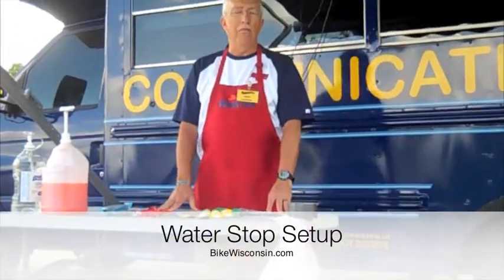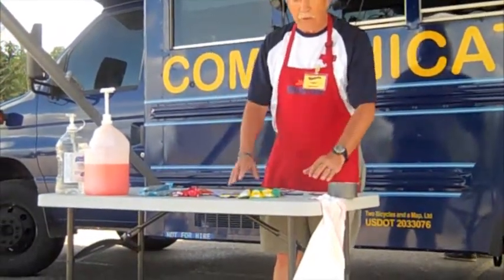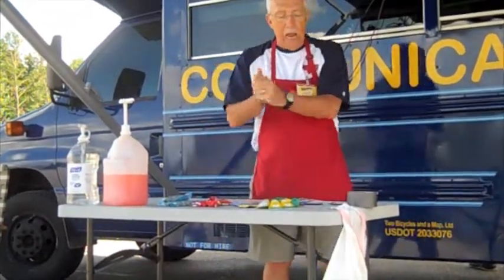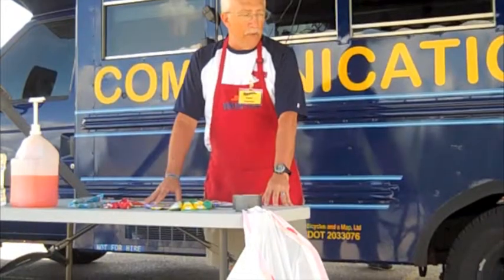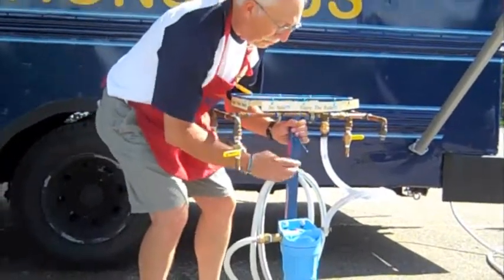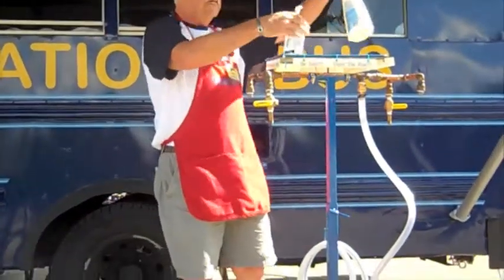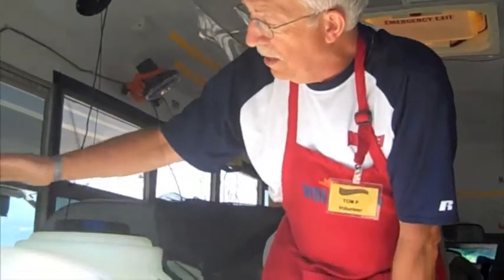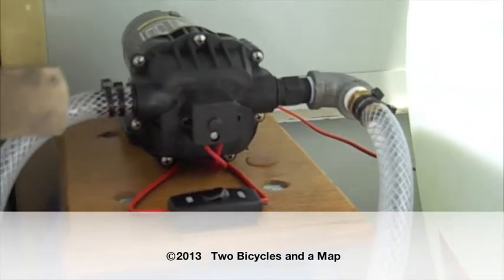WaterStop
Description of a water stop setup for BikeWisconsin tours; GRABWAAR, Northwoods, SAGBRAW.